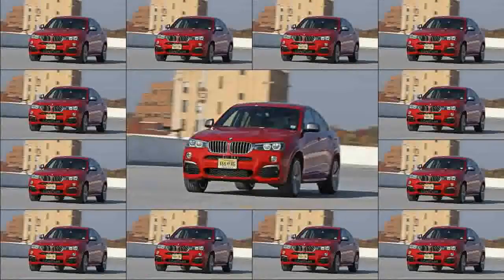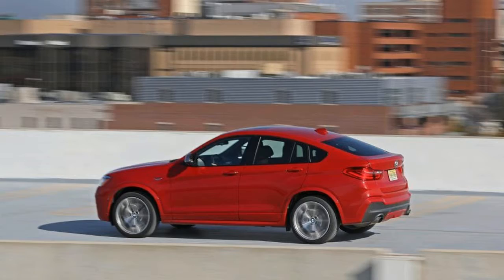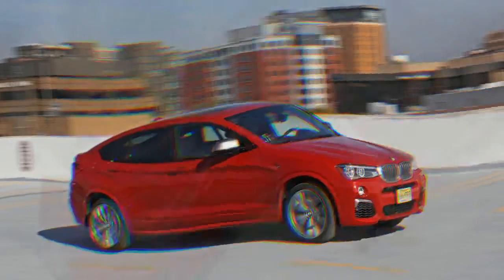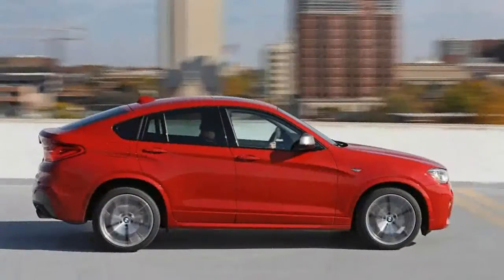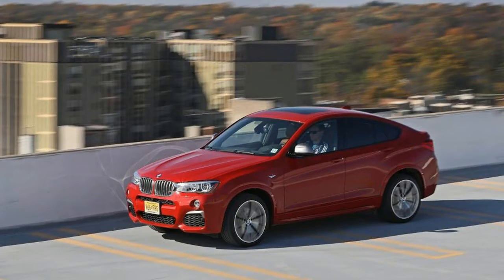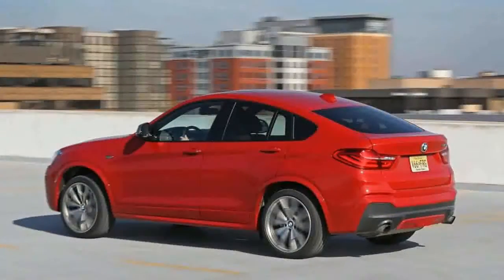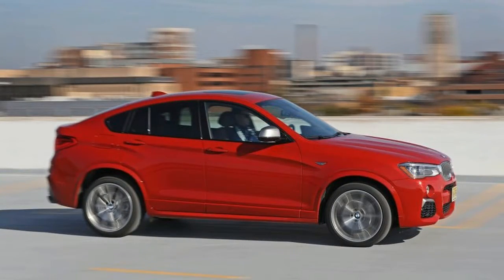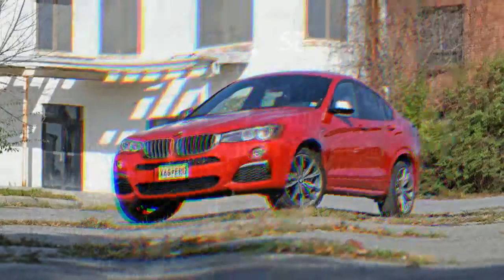Must Watch !!! 2017 BMW X4 M40i Price & Spec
Must Watch !!! 2017 BMW X4 M40i Price & Spec-BMW nomenclature has long since passed the point of absurdity, with model designations seemingly created by pounding a fist on a keyboard. The relevant information here is that, compared with the now discontinued X4 xDrive35i, the M40i has more power and a host of sporting touches—but not enough to earn it a full-fledged M designation. (A four-cylinder, xDrive28i version continues but seems at odds with the X4’s more-is-more zeitgeist.)

$46,545

Popular Post !